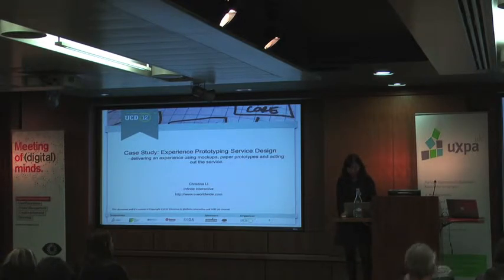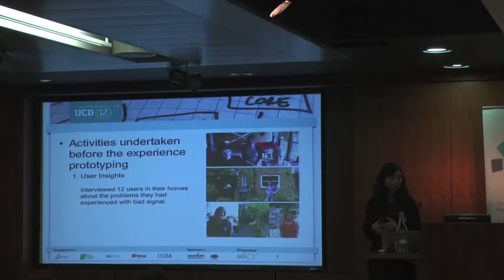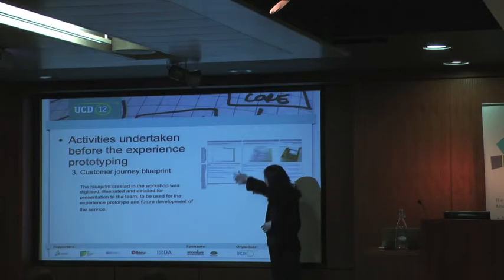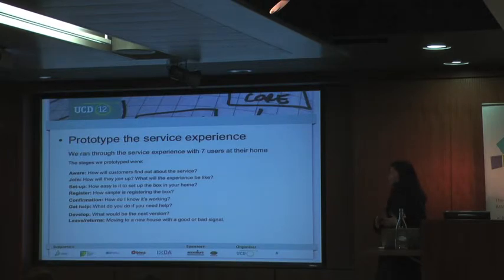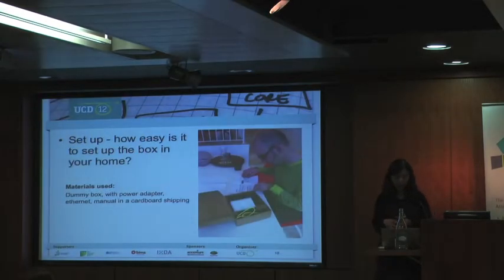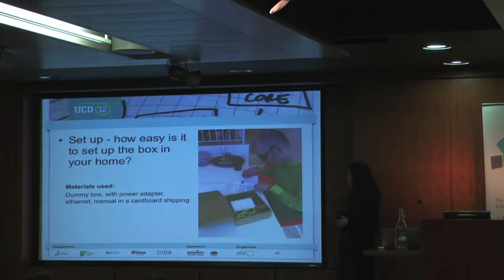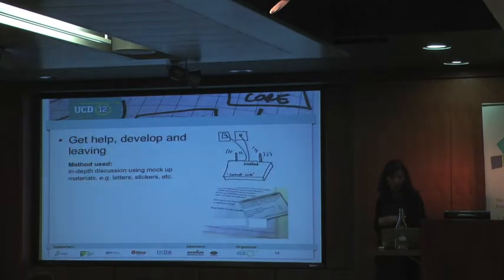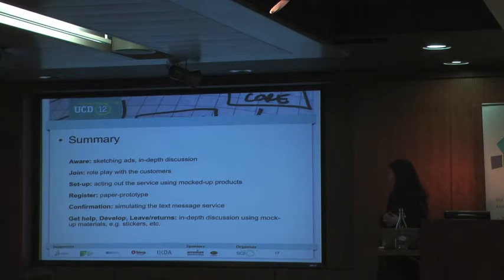Christina Li - Experience prototyping for service design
End to end customer experience is multichannel. It covers various touch points from being aware of the service to joining up, using as well as leaving the service. The experience across retail, call centre and other non-digital channels is just as important as the digital channels. This talk will explore the ways of analysing the holistic customer experience with a focus on non-digital channels.